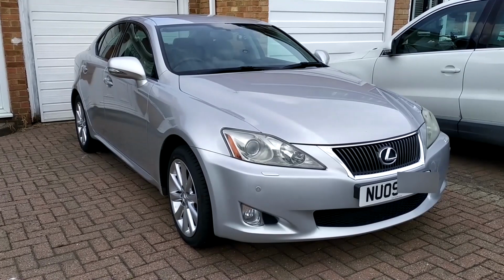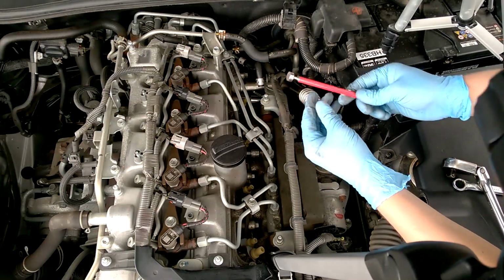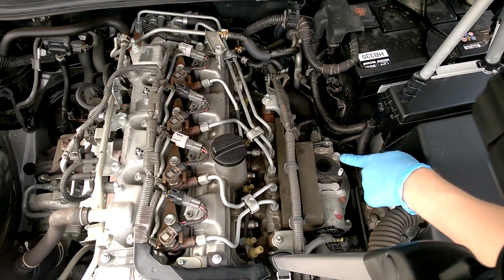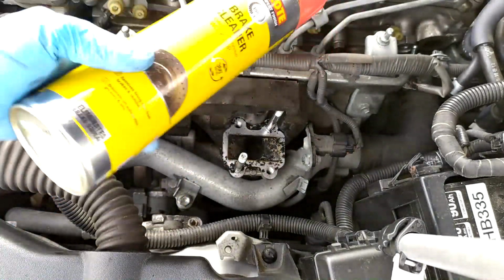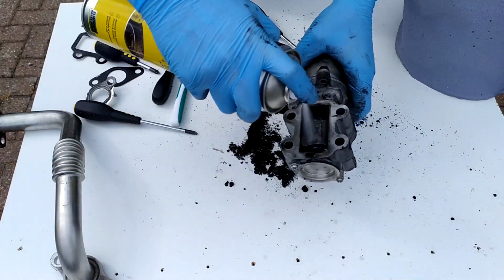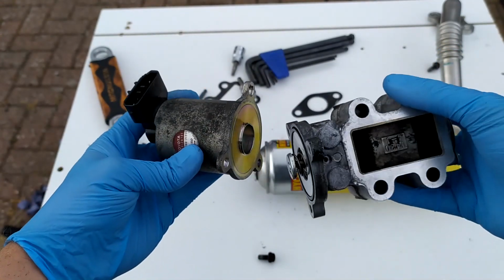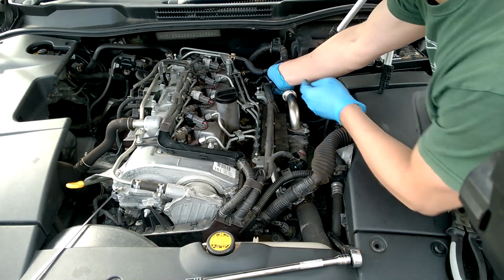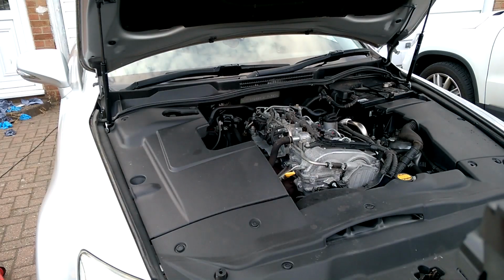EGR VALVE Clean - Lexus IS220 Diesel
How to clean your Exhaust Gas Recirculation valve. Based on a 2009 Lexus IS220 2.2 Diesel 175. How to remove the EGR, clean it and replace it. Some garages will tell you that you will need a new EGR valve, here we restore it to an almost original working condition.